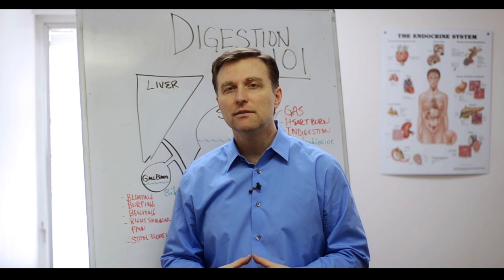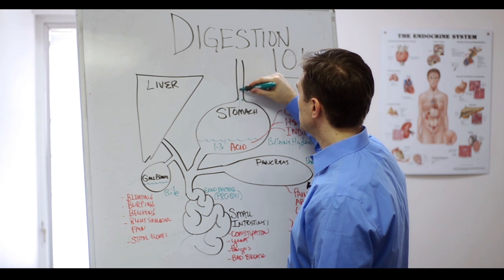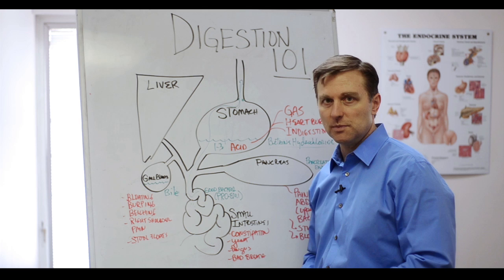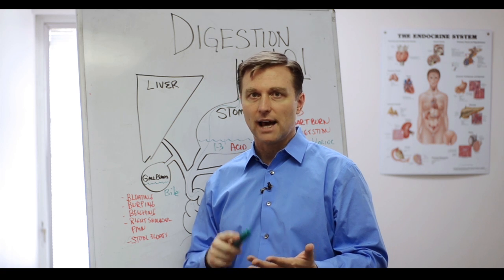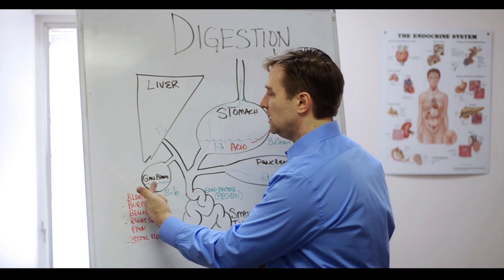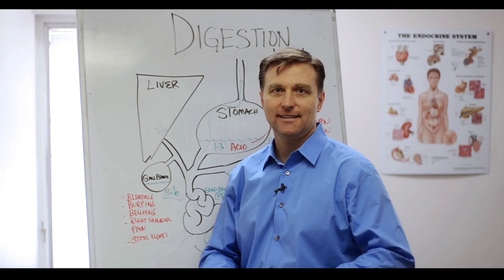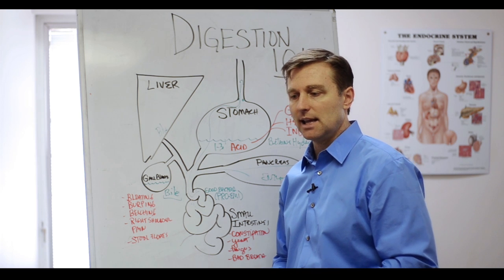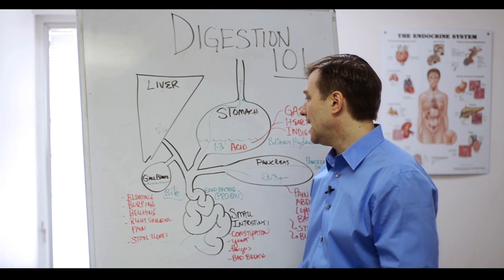How Does the Digestive System Works? – Dr.Berg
How does the digestive system work? Watch to find out everything you need to know.

Timestamps:
0:00 How does the digestive system work?
0:15 How the stomach works
0:40 The cause of heartburn
2:04 How the pancreas works
4:01 How the liver works
4:58 How the intestines work

How does the digestive system work? In this video, I’m going to answer this question and other related ones.

To start off, let’s talk about the stomach. The stomach makes a special acid that breaks down food and kills bacteria. When the stomach is not acidic enough, you run into many issues, including:
• Poor digestion of protein
• Nutrient deficiencies
• Bacteria overgrowth
• Indigestion
• Heartburn
• Gas

For those who take antacids, which reduce acidity, keep in mind that this can make heartburn worse. Your lower esophageal sphincter (LES) prevents food and acid from coming up into the esophagus. However, if your stomach’s acidity isn’t between 1 and 3 (this is very acidic), then the LES won’t close all the way, allowing acid to splash up and cause a burning sensation. You can fix this with betaine hydrochloride—unless you have an ulcer.

Let’s talk about the pancreas. The pancreas creates enzymes—these are used to break down food. What kind of food you consume will affect the type of enzymes the pancreas creates in order to break the food down. If your pancreas isn’t working correctly, you may experience:
• Pain in upper-left abdomen or back
• Sticky stool
• Bloating

The liver’s function is to create bile. Bile helps break down fat and fat-soluble vitamins. When bile is created, it’s sent to the gall bladder for storage. The gall bladder then releases bile as it’s needed. If your liver or gallbladder are not working right, you can experience:
• Bloating
• Burping
• Right shoulder pain
• Floating stool (because of undigested fat)
• Vision problems at night
• Dry skin

Then, we have the small intestine. Your intestines are around 33 feet. Within your intestines, you have around 900 Trillion microbes. These microbes help break down food, make vitamins, get rid of waste, and fight off bad microbes. If your intestines don’t have the right bacteria, you can experience:
• Constipation
• Yeast infection
• Fungal infection
• Bad breath

I hope this video answered your questions about how the digestive system works.